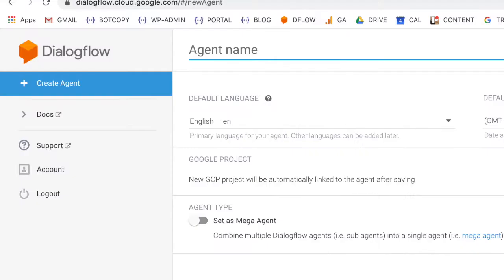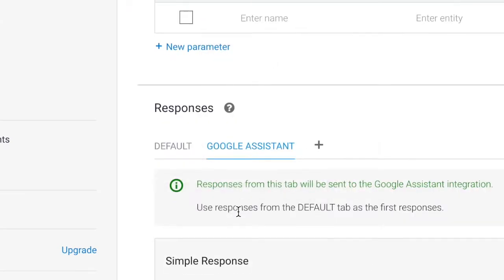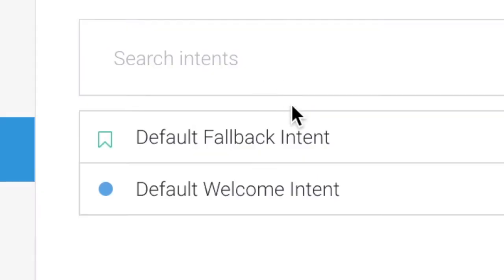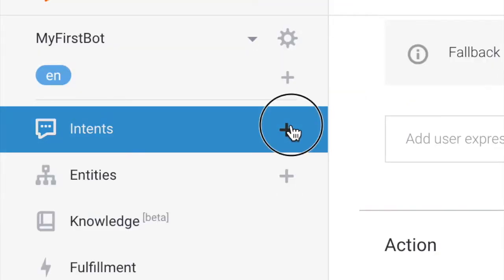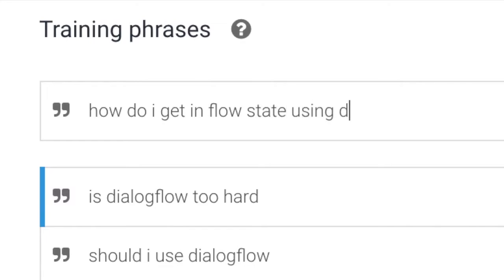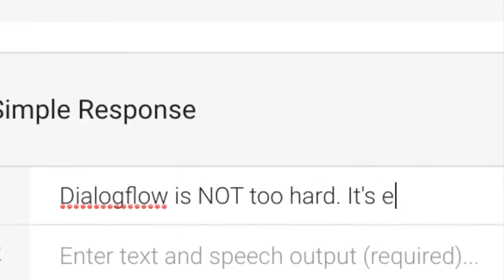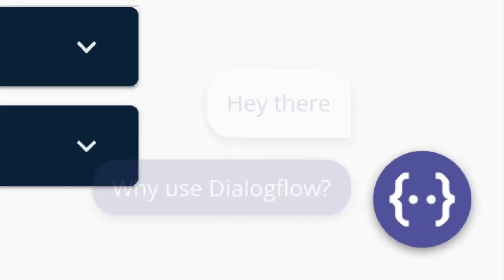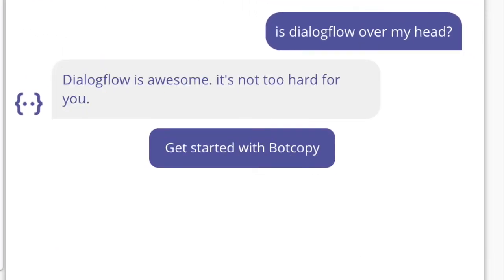How hard is Dialogflow? Not that hard. 🧘🏽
How hard is Dialogflow exactly? Do you have to be a coder to get started on an FAQ bot for your website? What does it look like to work within Dialogflow? This video was inspired by my personal love of Dialogflow as a non-coder. It's not a tutorial as much as an invitation to put your mind at ease relax and give Dflow a try. We're here for you!